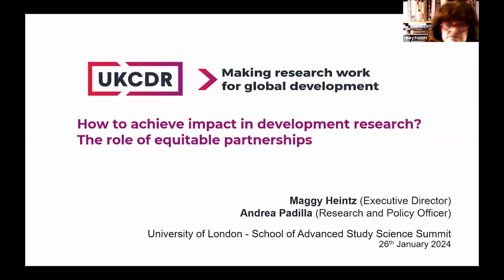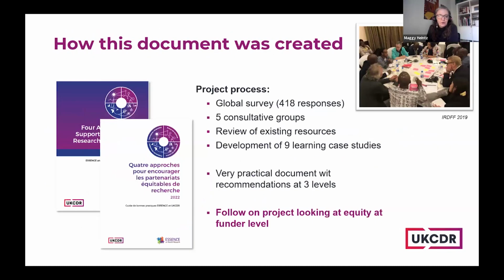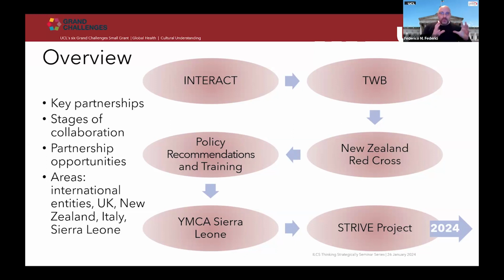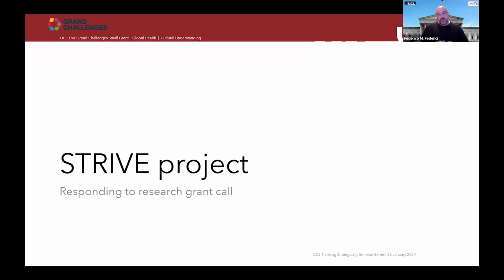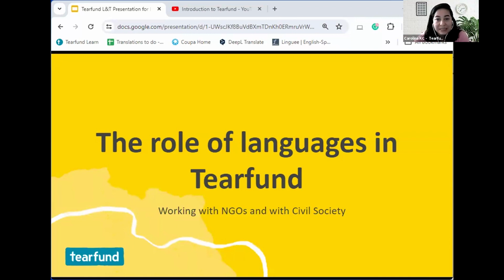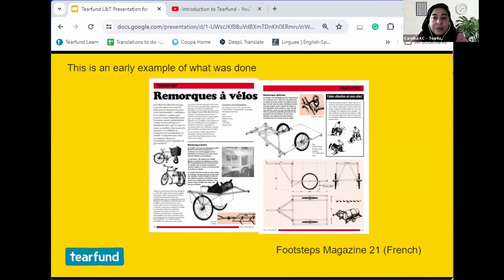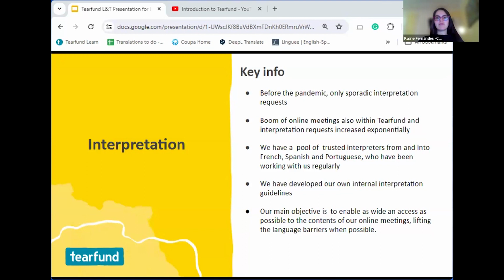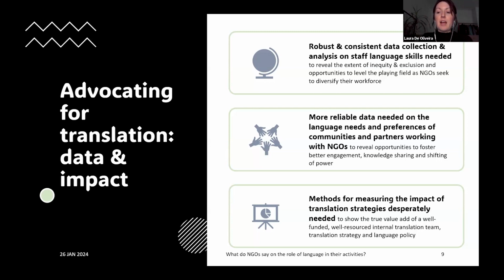Working with NGOs and with Civil Society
26 January 2024

Speakers: Angela Crack (Portsmouth), Federico Federici (UCL), Hilary Footitt (ILCS), Maggy Heintz (UKCDR), Rosaleen Howard (Newcastle), Laura de Oliveira (Save the Children International), Andrea Padilla (UKCDR), Tearfund Translation Team

Part of the Thinking Strategically series.

REF2021 showcased examples of Languages/Humanities staff working with NGOs and Civil Society groups across the world. This event aims to explore how we might work further with NGOs and Civil Society groups and discusses some of the opportunities and challenges presented.

The session will ask four questions:

How do we achieve effective and equitable partnerships?
'How to achieve impact in development research. The role of equitable partnerships'
Speakers: Andrea Padilla and Maggy Heintz (UK Collaborative on Development Research: UKCDR)

What can we learn from Languages colleagues who have worked with NGOs and Civil Society groups?
Speaker: Federico Federici (UCL)
Respondents: Angela Crack (Portsmouth); Rosaleen Howard (Newcastle); Hilary Footitt (ILCS)

What do NGOs say about the role of languages in their activities?
Speakers:
The Tearfund Translation Team
Laura de Oliveira (Save the Children International)

What’s next? How do we take this forward?
Concrete suggestions for next steps including Networks and Publications